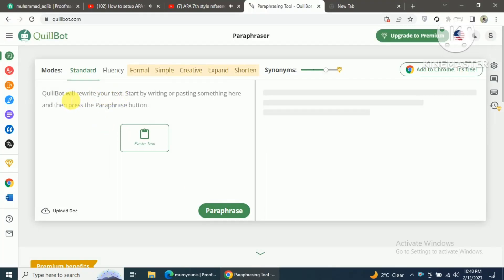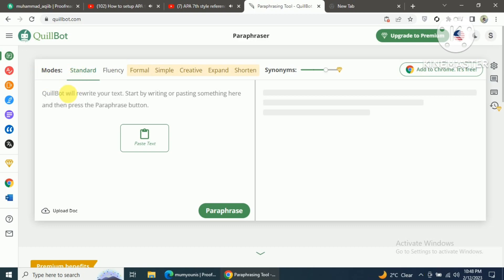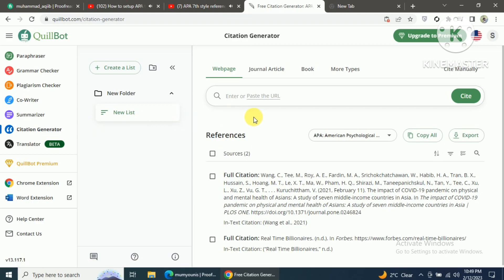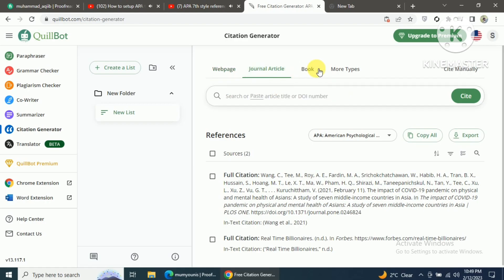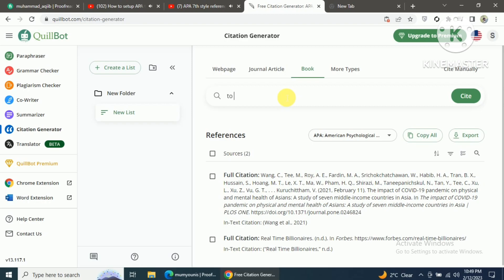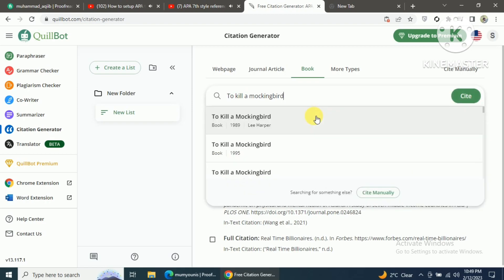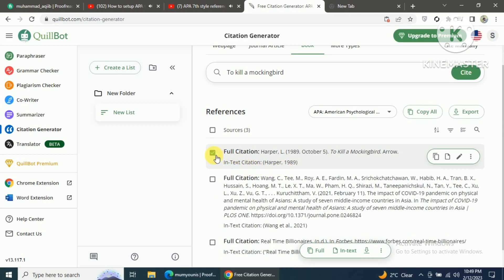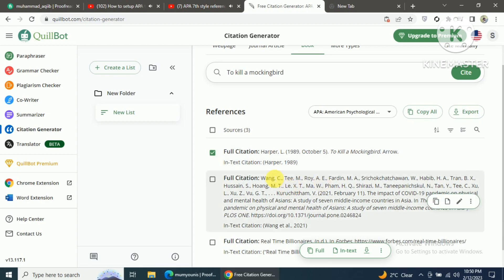QuillBot Citation Generator [APA style Book citation]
In this video we will show you how to generate citation and references using "QuillBot Citation Generator", APA style Book citation.
0:00 Introduction
0:19 QuillBot
0:42 QuillBot citation generator
0:52 APA Book citation

"Looking for a quick and accurate way to generate citations for your academic papers or research projects? Look no further than "QuillBot Citation Generator"! [QuillBot citation generator] is a powerful tool that makes the citation process fast and hassle-free. With Quillbot, you can easily generate citations in a variety of formats, including APA, Harvard, MLA, Chicago, and more".

   "Quillbot citation generator" is a [citation machine] that uses advanced algorithms to ensure the accuracy and correctness of your citations, so you can be sure your sources are properly credited. Whether you're a student or a professional researcher, "Quillbot citation generator" is the perfect tool for anyone who needs accurate and reliable citations in a hurry. The "Quillbot citation generator" is user-friendly and intuitive, making it easy to use even for those who are not familiar with citation formatting. You simply enter the relevant information about your sources, and Quillbot does the rest, generating the citation in the appropriate format. You can also save your citations for future use or export them in a variety of formats. Using Quillbot citation generator saves you time and effort, and ensures that your citations are accurate and properly formatted. The tool is especially helpful if you have a large number of sources to cite, as it can generate citations quickly and efficiently.

In summary, if you're looking for an easy and accurate way to generate citations for your academic papers or research projects, Quillbot citation generator is the perfect tool for you. So why wait? Sign up for Quillbot citation generator today and take the first step towards easier and more accurate citation generation!

To cite a book in APA style, follow these guidelines:
Start with the author's last name and initials, followed by a period. If there is more than one author, list each author's name separated by a comma.

Next, include the year of publication in parentheses, followed by a period.

The title of the book should be italicized, and only the first letter of the first word in the title and any proper nouns should be capitalized.

Include the edition of the book (if applicable), and the name of the publisher.

Finally, include the DOI or URL of the book (if applicable).

Here is an example of a book citation in APA style:

Keywords: "Quillbot citation generator" "citation generator" "citation machine".